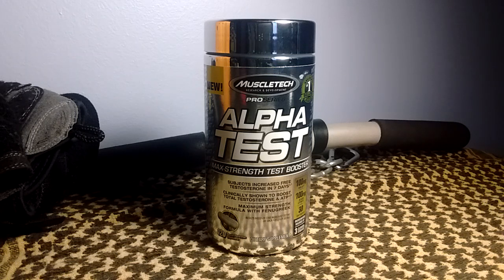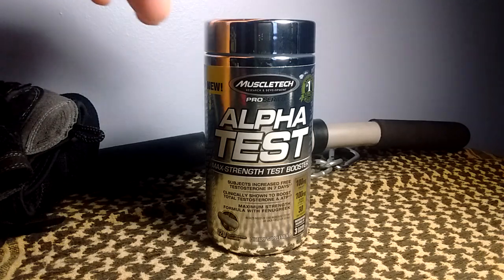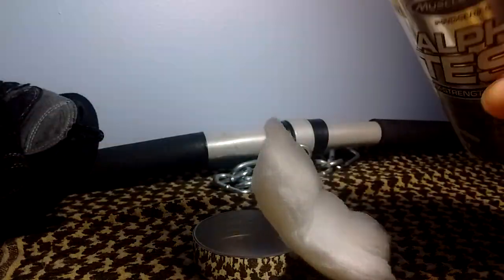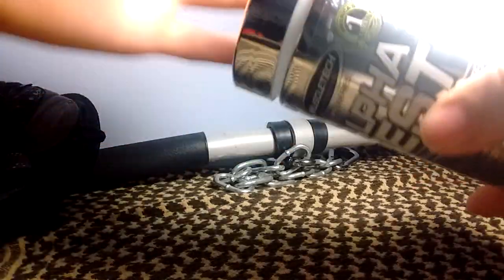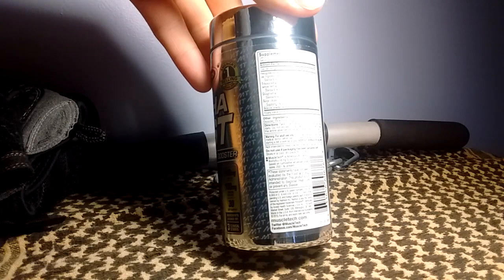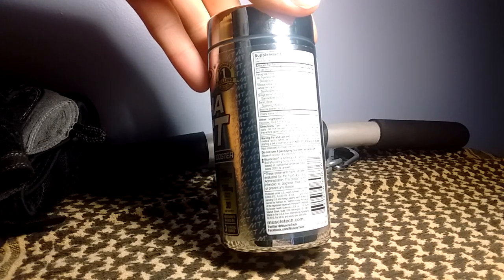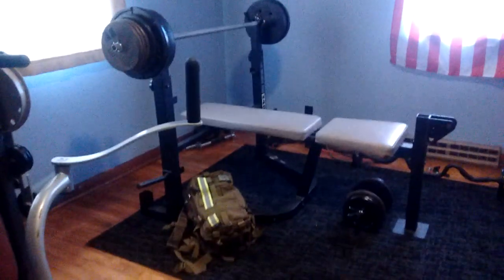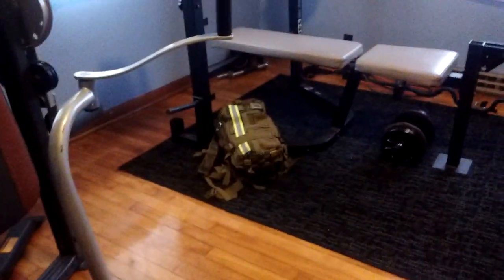Muscletech PRO SERIES Alpha Test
Muscletech pro series alpha test, its a test booster took for a month, didn't notice anything different.